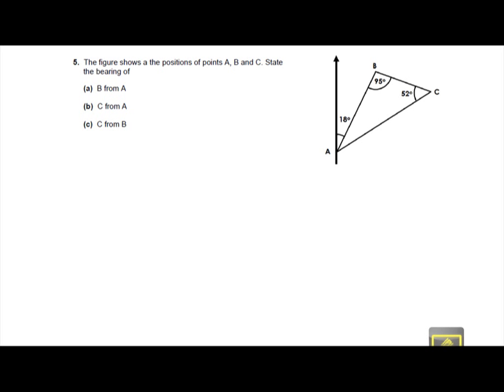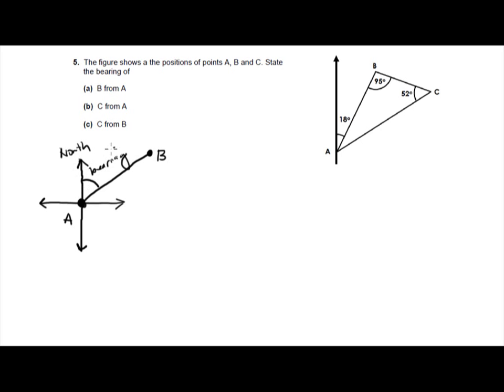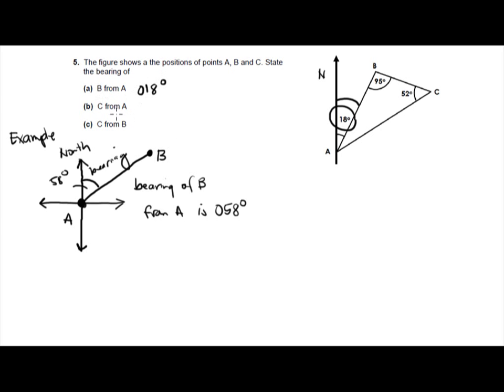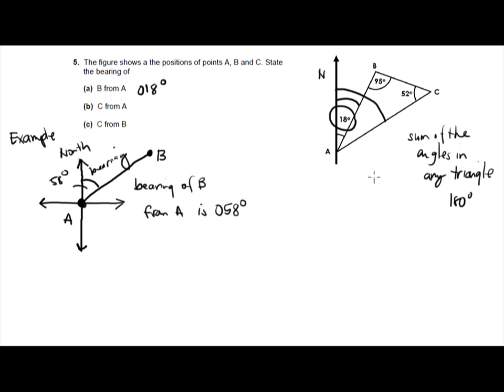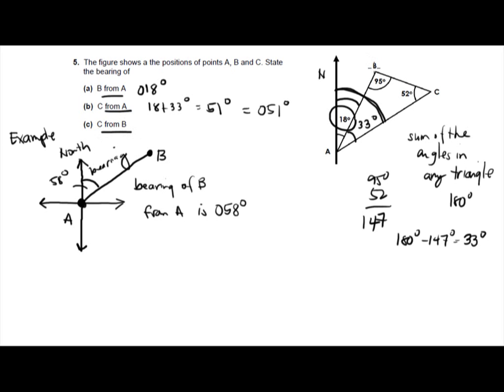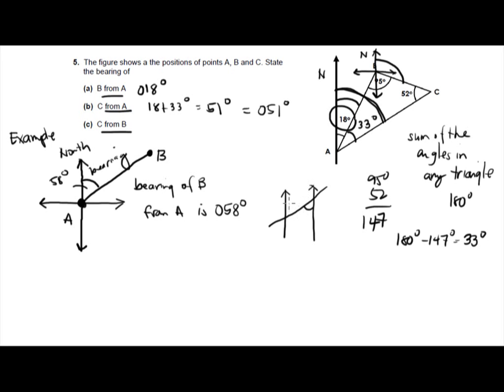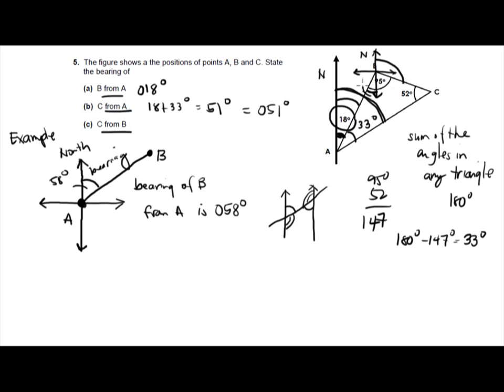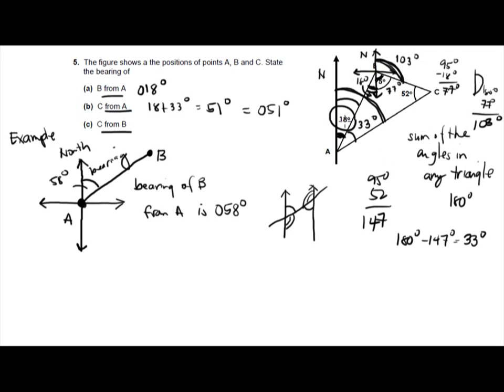Example on Finding the Bearing